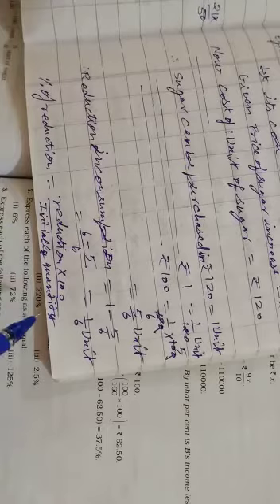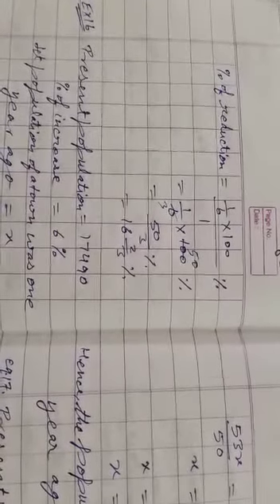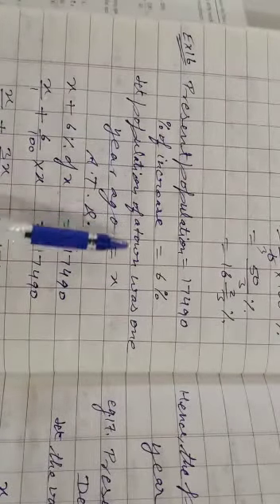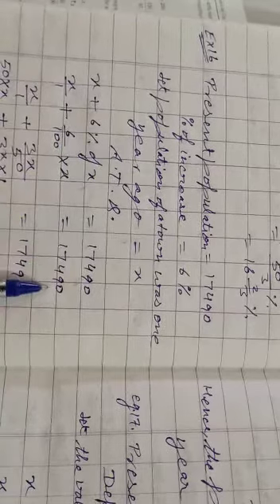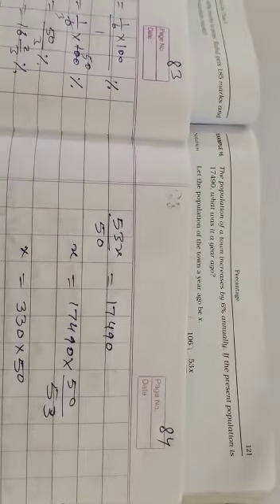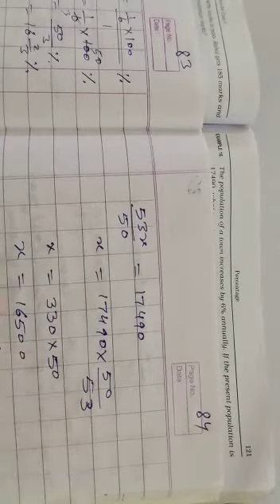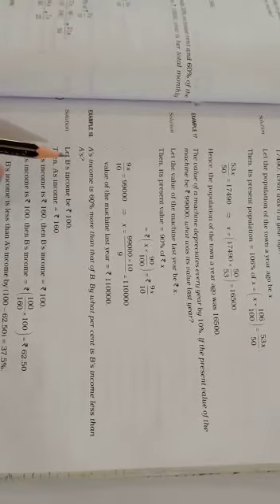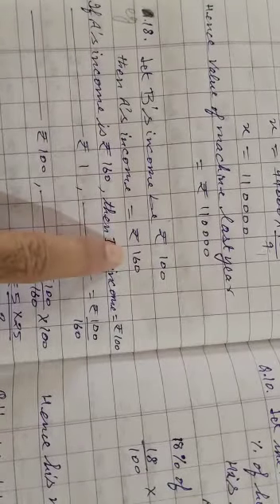Class8th,RS Aggrawal maths,exercise-9A,example-15to18,question-1to5